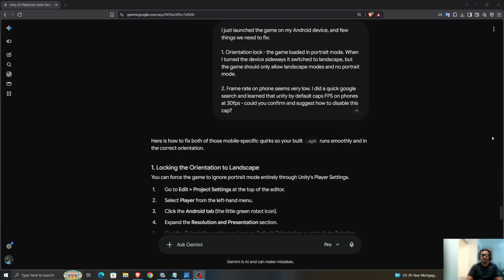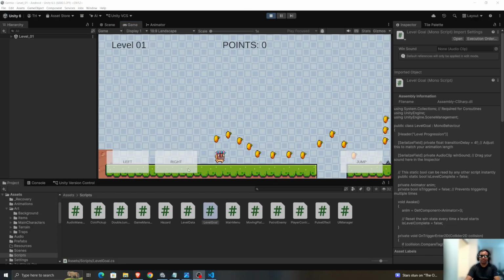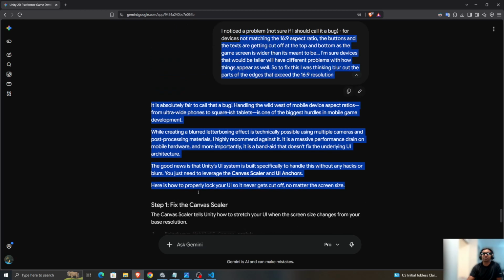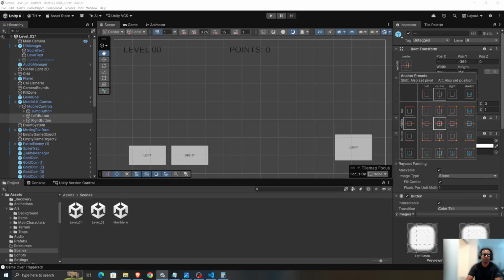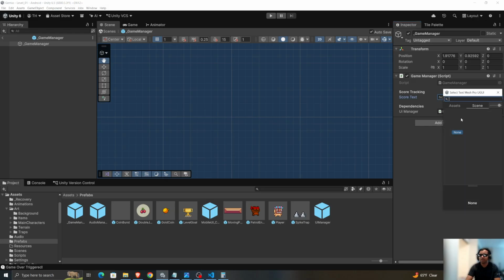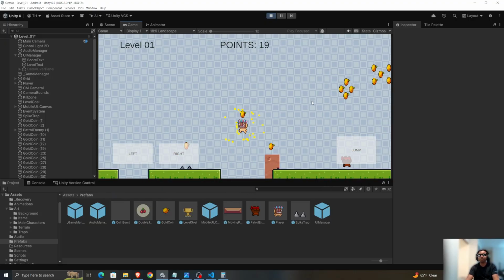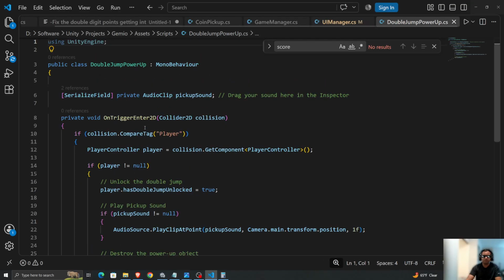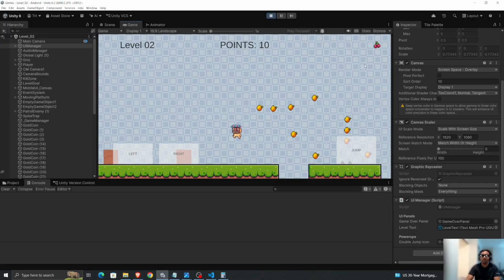My Unity Game Finally Works on Every Screen Size | Unity 6 Devlog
Episode 29 of Building a Mario-Inspired Platformer with Gemini AI

In this episode we focused on polishing the game and fixing a bunch of issues that only showed up during real testing.

What we worked on:

✅ Fixed the Level 1 points tracker not updating correctly
✅ Fixed UI buttons and text getting cut off on wider screen sizes
✅ Fixed the points counter wrapping onto two lines on actual mobile devices
✅ Added an active power-up indicator in the top-right corner of the screen

Tech Used:
-Unity 6
-C#
-Gemini AI

This project is part of an ongoing series where I'm building a complete 2D platformer while using AI as my development partner.